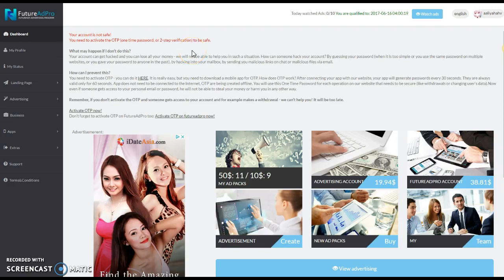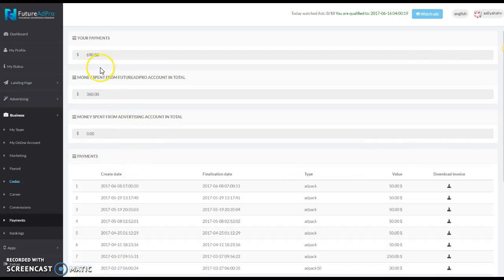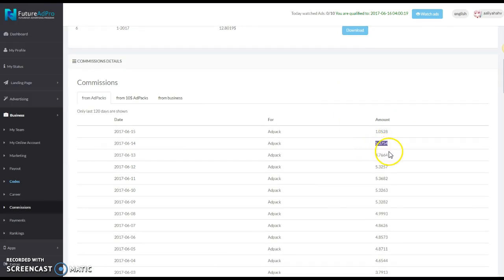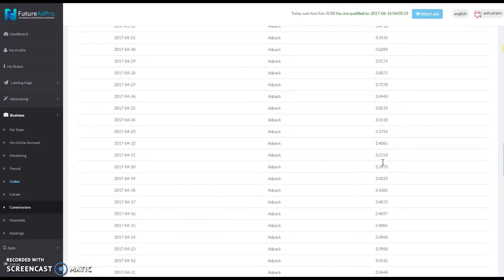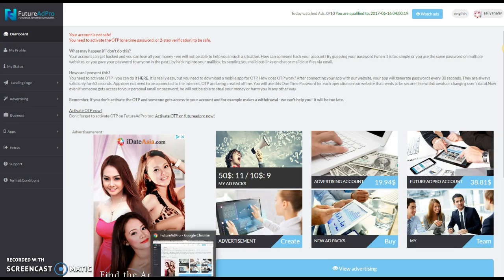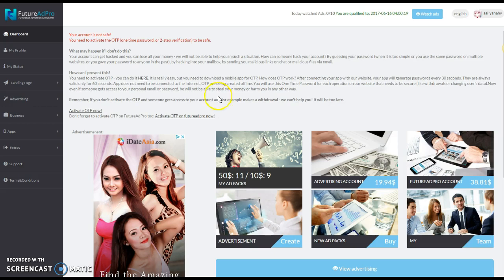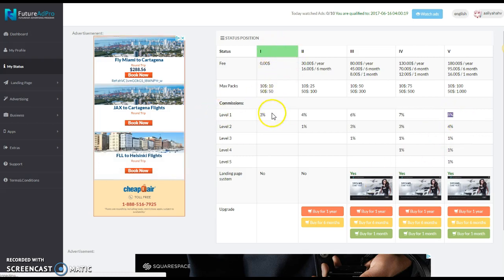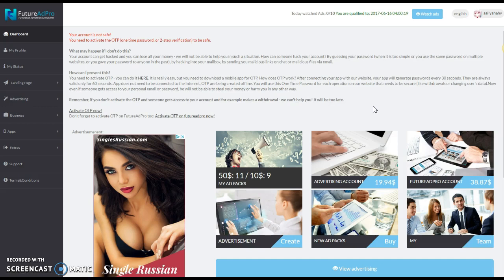Teen Building her Futureadpro Income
Learn how to make money every 15 minutes. Let me show you how

Resources:
Coin Plus
Empowercoinn
Empower Coin
Bit Coin
Alt currencies
Digital currencies
Crypto currencies
Bitclub Network
BitCoin Trading
Bitcoin mining
E-commerce
GladiaCoin
Gladia Coin
Revenue Sharing
RevShare
Bitcoin
Coinbase
BitPay
Coin Payments
CoinMama
LocalBitcoin
Blockchain
what is usi tech?
How to earn from usi tech
fast money online 2017
best program to invest online

what is futureadpro?